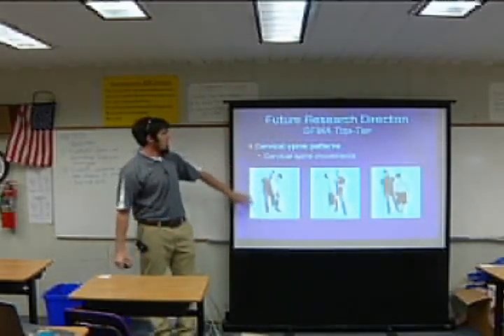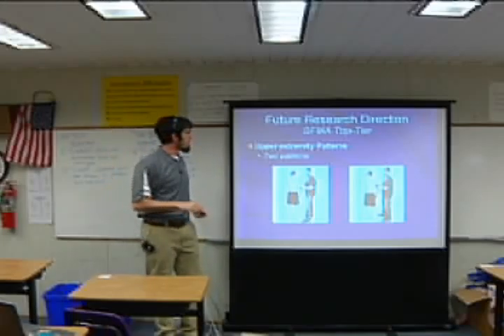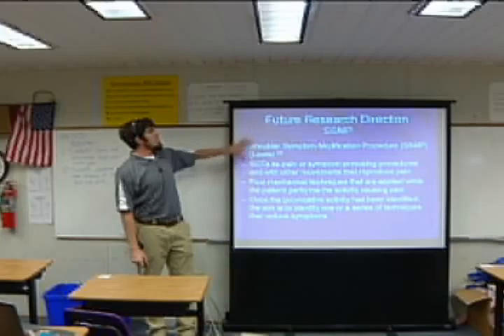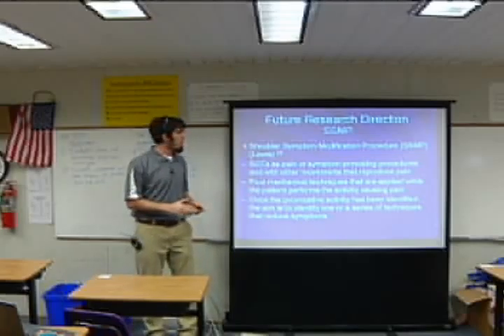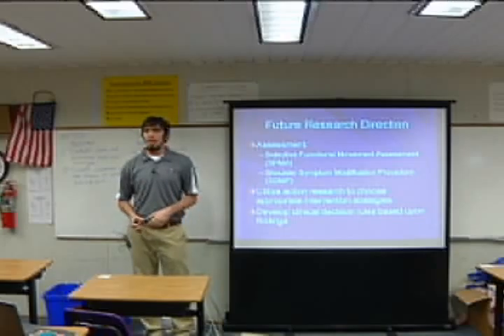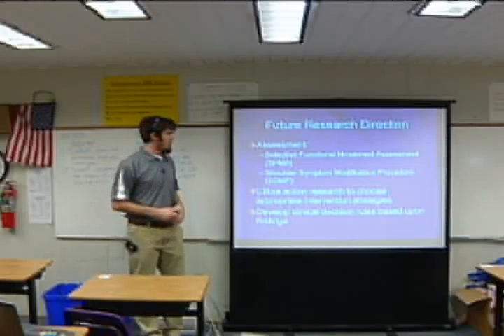Choosing a Topic